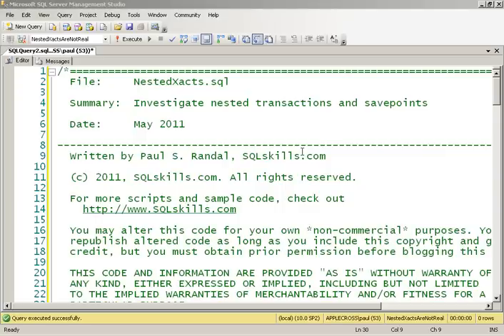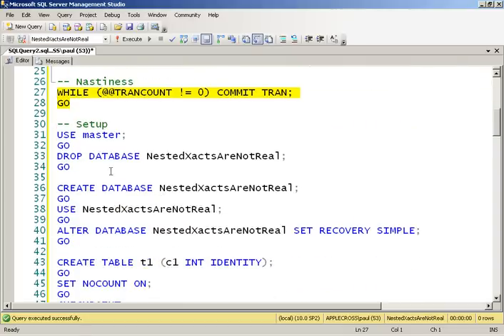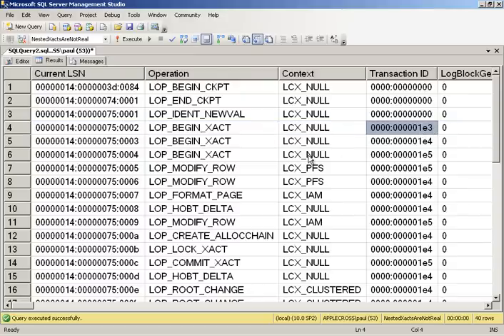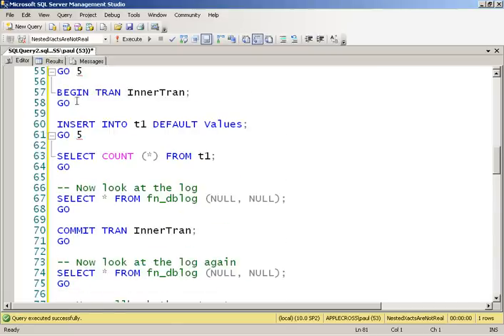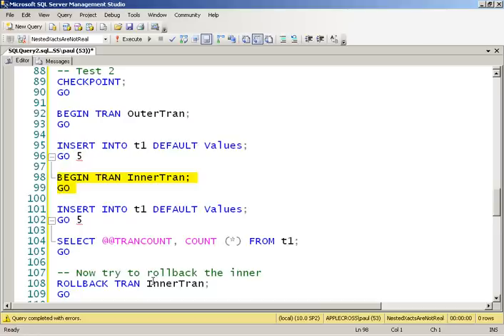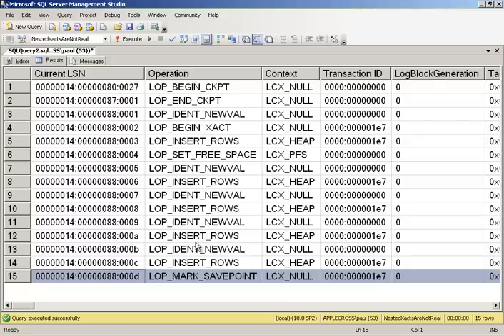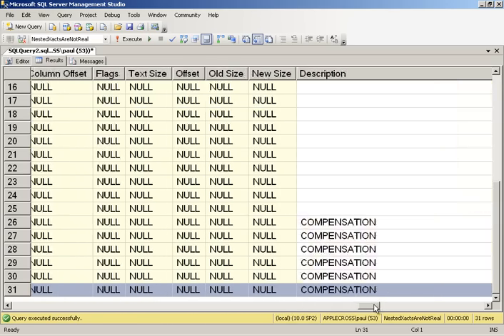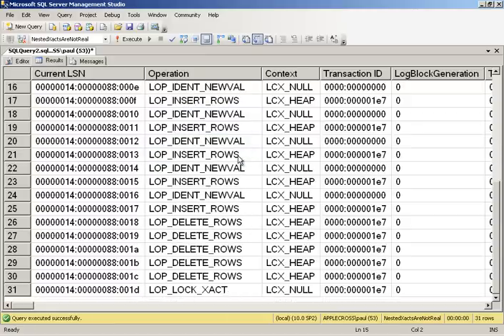#5 May 2011: Nested transactions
SQLskills Insider video from May 5th, 2011 newsletter.

Continuing with the transaction log theme, one of the myths-and-misconceptions that can lead to unexpected transaction log growth is the use of nested transactions. But they don't really exist, even though the T-SQL syntax leads us to believe they do. Use of nested transactions, especially through nested stored-proc calls, can lead to all kinds of problems so I thought I'd do a demo for you. The short video (11 minutes) proves they don't do what you think by looking in the transaction log and shows you how to use save points to roll back a portion of a transaction.